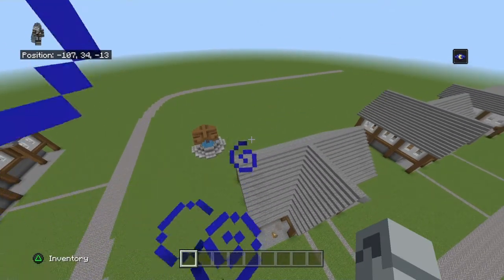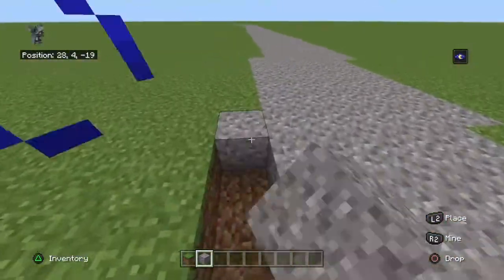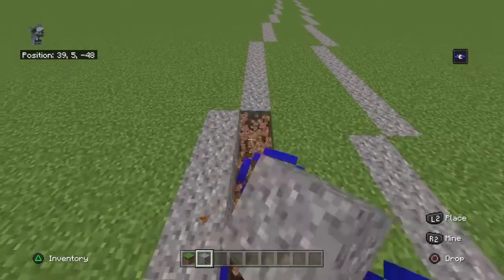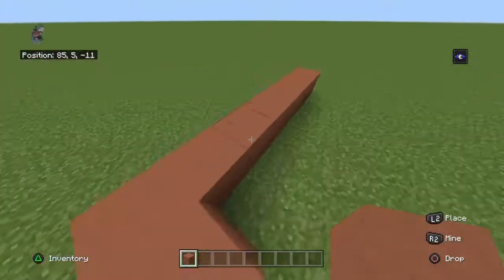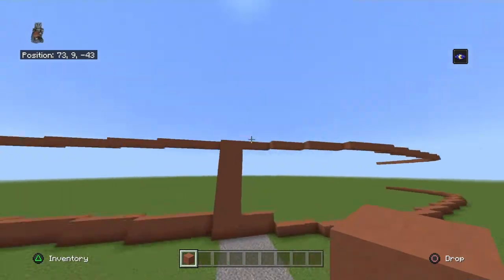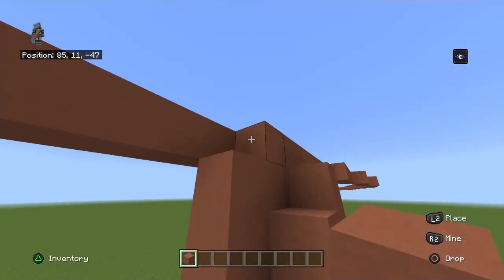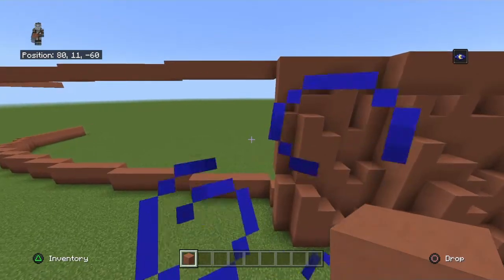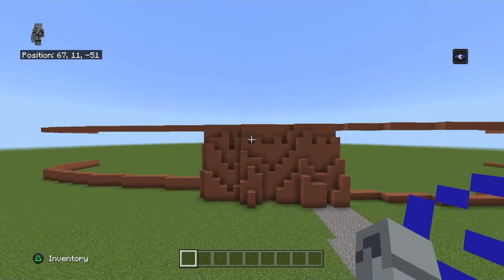Minecraft Let's Build A Medieval Village Ep 8!